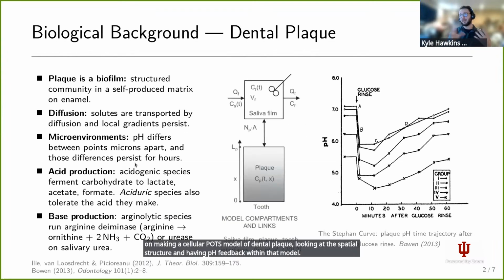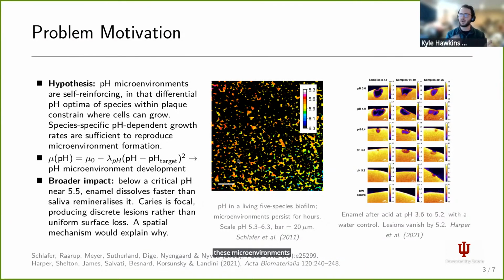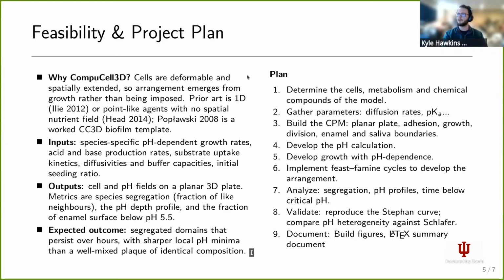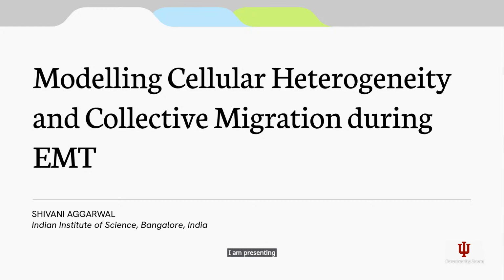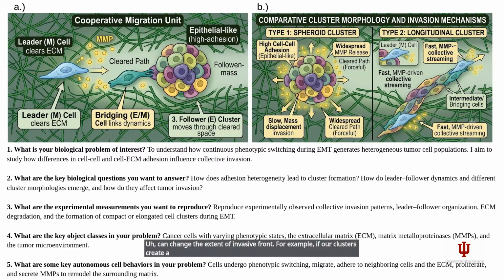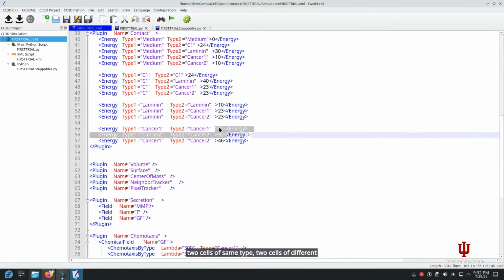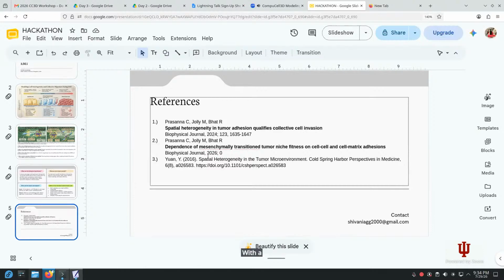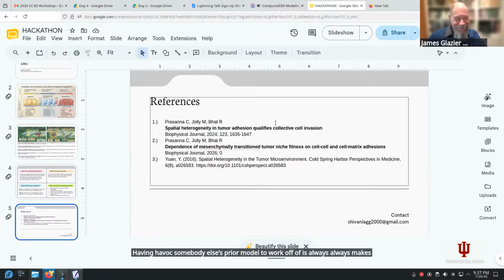CompuCell3D WS 2026: 3.E: Proposals: Biofilms, EMT [Hawkins, Aggarwal] July 29, 2026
CompuCell3D Workshop: Module 3.E: Hackathon Project Proposals—Dental-Plaque Biofilms and EMT (July 29, 2026)

Presented by:

Kyle G. Hawkins
Independent; Vanderbilt University alumnus

Shivani Aggarwal
Indian Institute of Science
Bangalore, India

This session features two student lightning talks proposing projects for the 2026 CompuCell3D Hackathon. Kyle G. Hawkins presents a Cellular Potts model of dental-plaque microbiome organization with pH feedback. The proposed model represents plaque as a multispecies biofilm between tooth and saliva interfaces, with solute diffusion, acid- and base-producing communities, spatial pH microenvironments and species-specific pH-dependent growth. The initial goal is a tractable two-dimensional prototype that reproduces plaque acidification, recovery and conditions associated with tooth demineralization.

Shivani Aggarwal proposes a model of cellular heterogeneity and collective migration during epithelial–mesenchymal transition. Rather than assigning cells only fixed epithelial or mesenchymal phenotypes, the project would allow cell-cell and cell-ECM adhesion to vary dynamically between individual cells. The model examines spontaneous cluster formation, leader-follower behavior, matrix-degrading enzyme secretion, ECM degradation and invasion. Instructor feedback addresses project scope, bacterial coarse-graining, per-cell adhesion parameters and building from existing CompuCell3D models.

*Contents*

00:00 Project 1: Kyle G. Hawkins
00:04 Dental-plaque Cellular Potts model
00:16 Plaque as a multispecies biofilm
00:35 Solute diffusion and pH microenvironments
01:16 Substrate fermentation and the Stephan curve
01:38 Acid- and base-producing bacterial species
01:57 Hypothesis: pH-dependent growth creates microenvironments
02:33 Tooth decay and demineralization
03:10 Modeling goals and expected outcomes
03:29 Two-dimensional versus three-dimensional geometry
03:50 Metabolism, parameters and pH calculation
04:16 Why CompuCell3D is useful for spatial biofilms
04:26 Existing literature and code resources
04:40 Requested teammates and expertise
05:20 Instructor feedback on dental-biofilm modeling
05:43 Coarse-graining bacterial populations
06:01 Community interactions and spatial patterning
06:24 Scope a two-dimensional hackathon prototype
07:00 Project 2: Shivani Aggarwal
07:09 Cellular heterogeneity and collective migration during EMT
07:17 Epithelial–mesenchymal transition
07:38 Epithelial and mesenchymal cell properties
08:05 Replace fixed phenotypes with heterogeneous adhesion
08:31 Leader-follower dynamics and ECM degradation
08:55 Research questions: cluster shape and invasion
09:33 Dynamic phenotypic-switching hypothesis
10:05 Model inputs and outputs
10:43 Predicted effects of adhesion heterogeneity
10:54 Existing CompuCell3D invasion model
11:06 Cell types, basal membrane and ECM
11:38 Simulation demonstration
11:46 Basal-membrane degradation and invasion
12:09 Change cell-cell and cell-ECM adhesion
12:32 Dynamic per-cell adhesion and cluster formation
13:15 Requested coding skills and time zones
13:46 Instructor questions and feedback
13:54 Cell-specific adhesion values
14:29 Previous model of evolving adhesion
14:56 Defining leader and follower cells
15:22 Adhesion versus Delta-Notch specification
15:42 Matrix degradation and leader-cell behavior
16:20 Existing model resources and final feedback